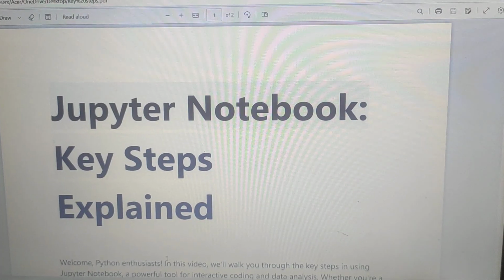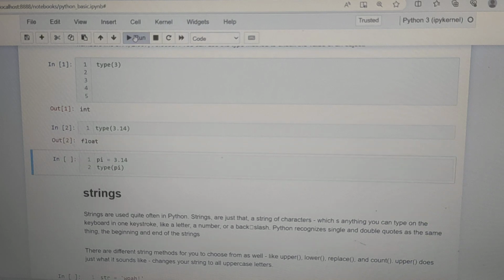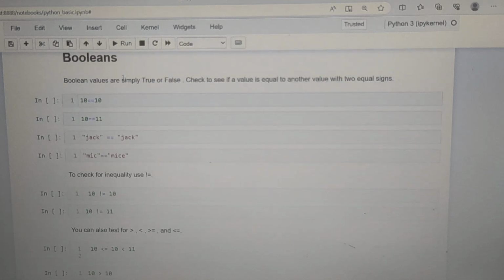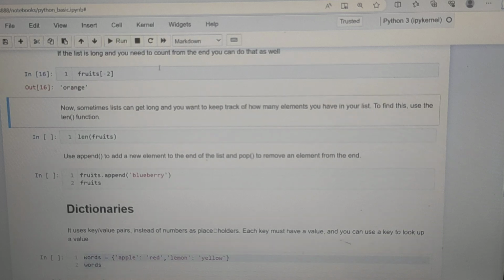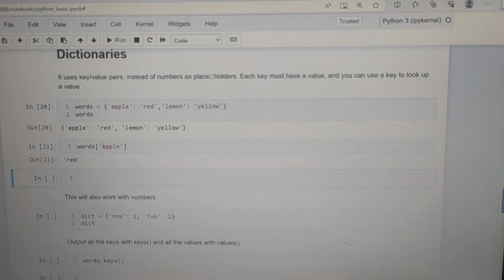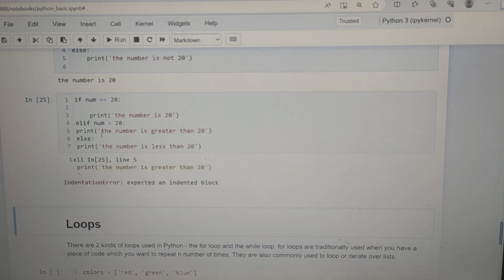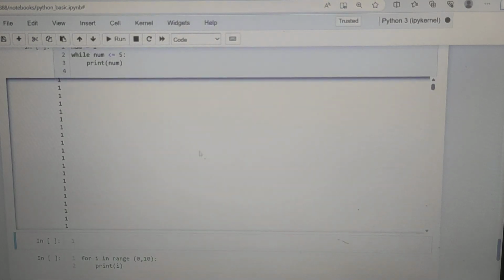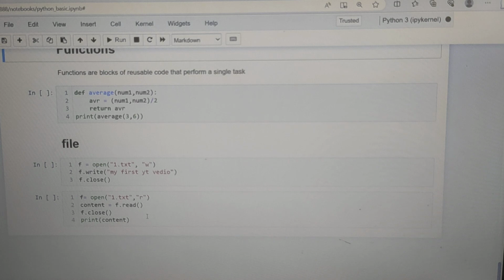python_basic jupyterNotebook